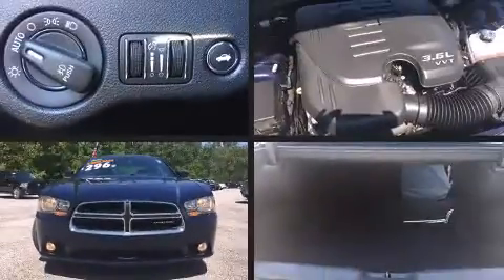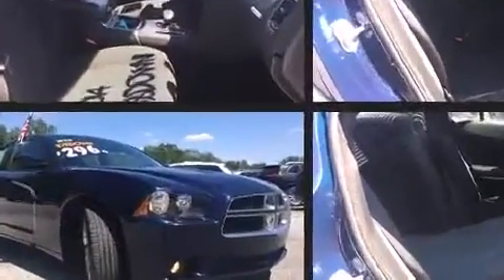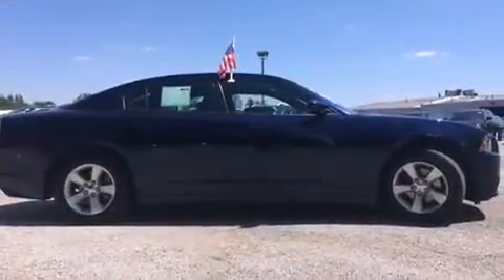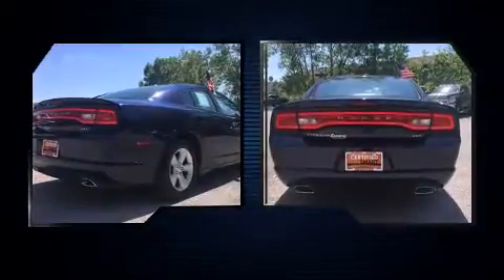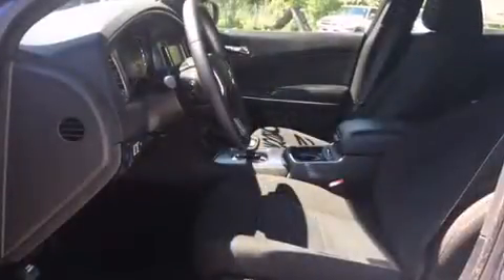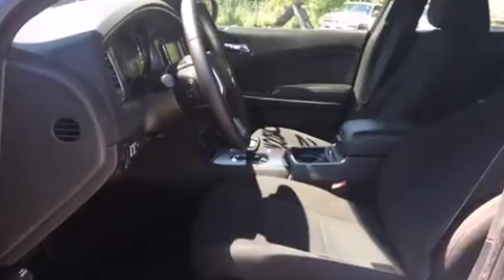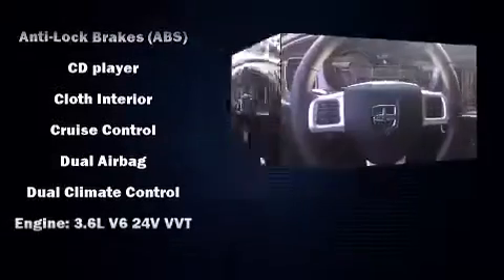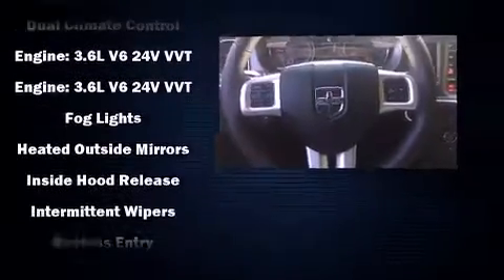2014 Dodge Charger SXT in Valparaiso, IN 46385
1756 US Highway 30 West

Step into the 2014 Dodge Charger. With just over 20,000 miles on the odometer, this 4 door sedan prioritizes comfort, safety and convenience. It features an automatic transmission, rear-wheel drive, and a refined 6 cylinder engine. Dodge prioritized comfort and style by including: delay-off headlights, 1-touch window functionality, a built-in garage door transmitter, a trip computer, telescoping steering wheel, heated door mirrors, and air conditioning. Passengers are protected by various safety and security features, including: head curtain airbags, front SIDE impact airbags, traction control, brake assist, anti-whiplash front head restraints, ignition disabling, and 4 wheel disc brakes with ABS. This car was designed with safety in mind, allowing you to drive with even greater assurance. This vehicle has achieved Certified Pre-Owned status, by passing a comprehensive certification process, including a rigorous 125 point inspection! We pride ourselves in the quality that we offer on all of our vehicles. Stop by our dealership or give us a call for more information.